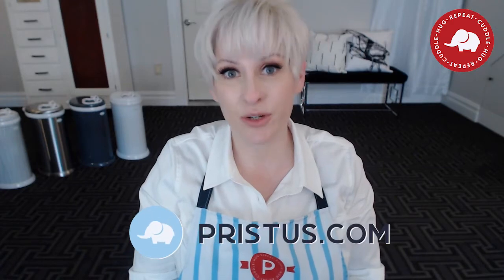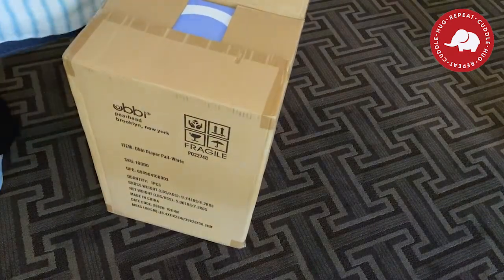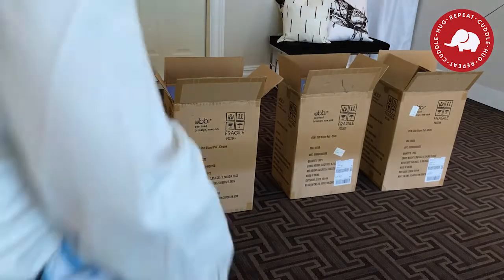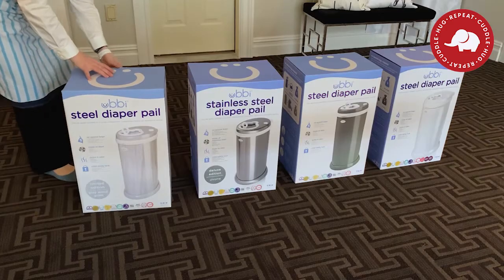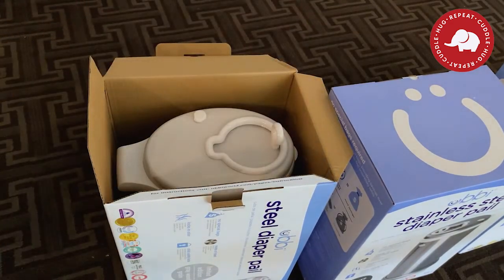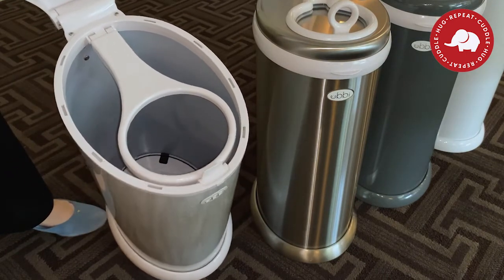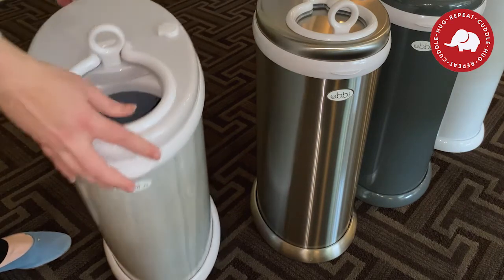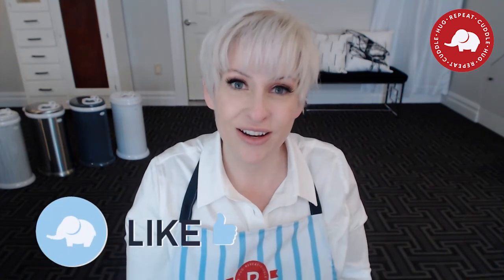It’s Here! Official Ubbi Diaper Pail Unboxing With First Impressions - ubbi diaper pail review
I have never seen the Ubbi diaper pail in person until recording this video. But today is official “Ubbi Diaper Pail Unboxing Day!” -Renae

Tag Cloud:
- ubbi diaper pail
- diaper pail review
- baby products
- mom life
- new mom